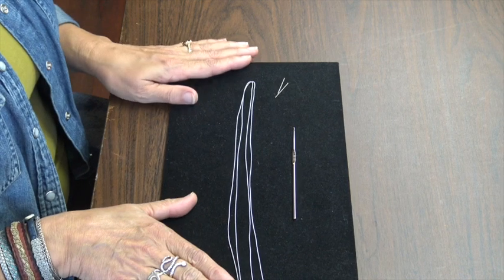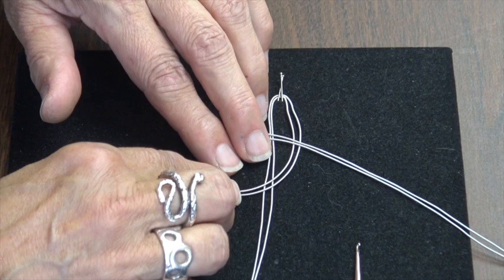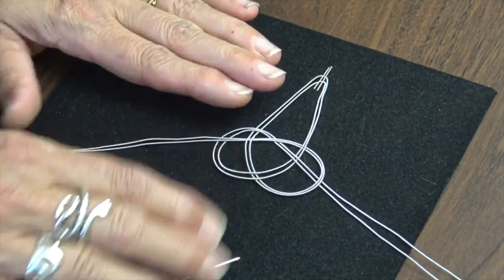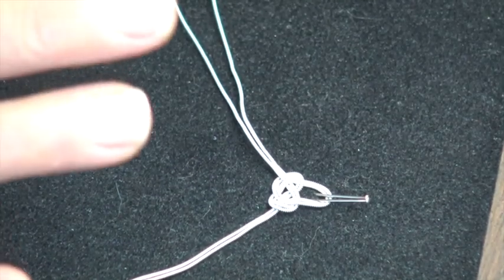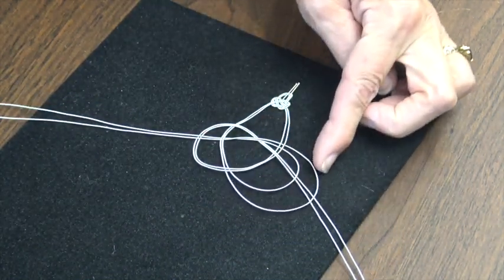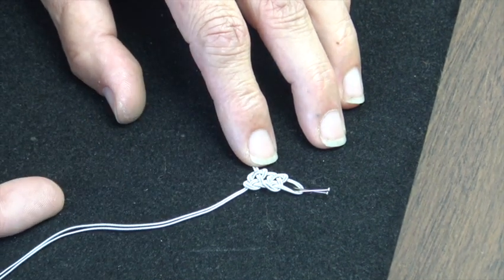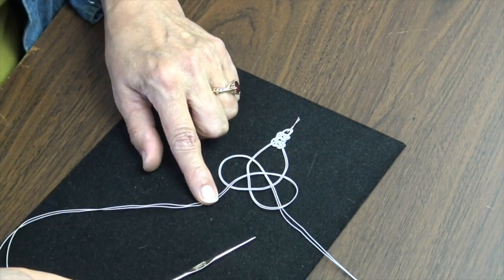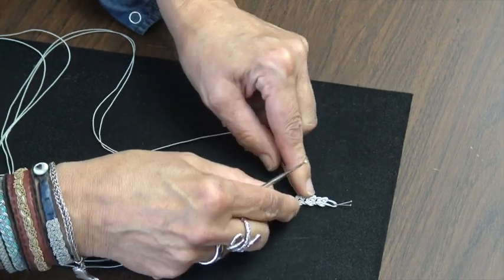Viking Posament Bracelet Class 8-22-2020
This video is about Viking Posament Bracelet Class  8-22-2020